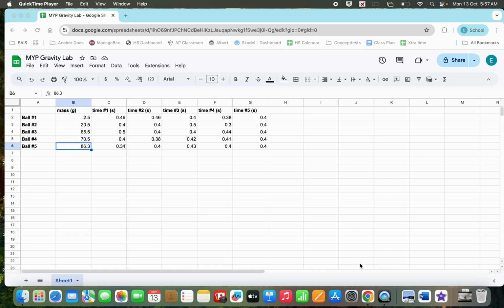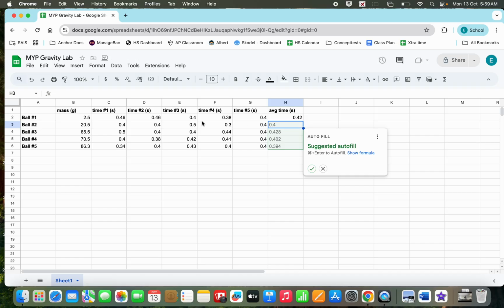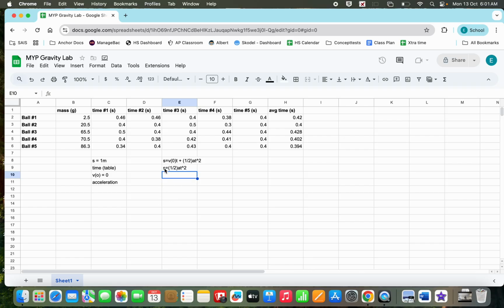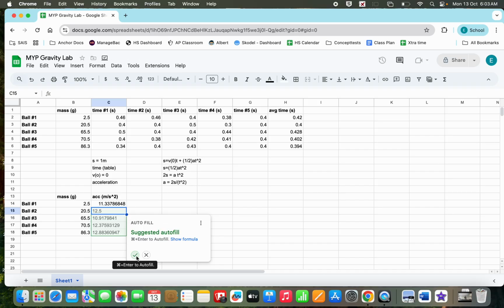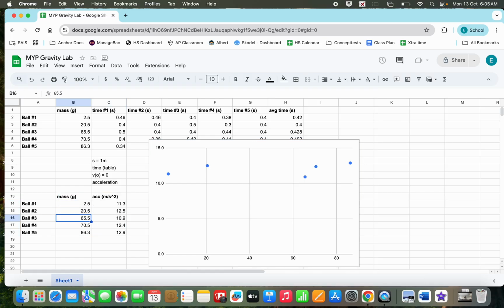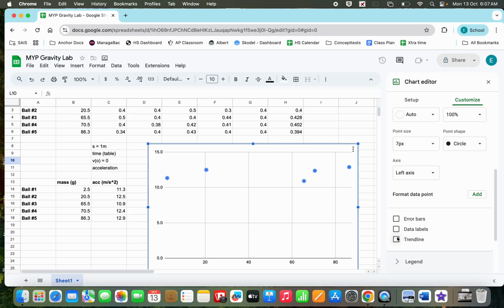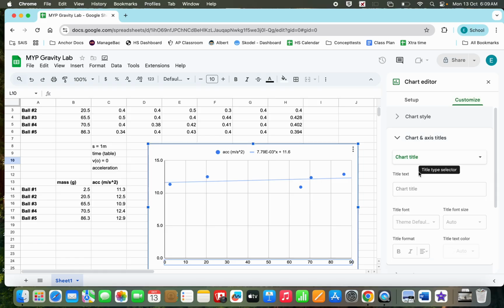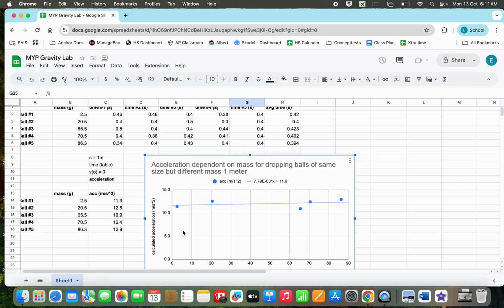MYP Gravity Lab: Help with Sheets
This corresponds to a lab done in MYP10 Science.  Students dropped several balls with similar volumes, but different masses from the same height to determine how mass affects the acceleration of an object due to gravity.  This video only includes help with analyzing the data using Google Sheets (including the graph).